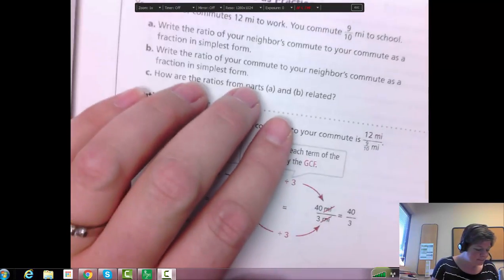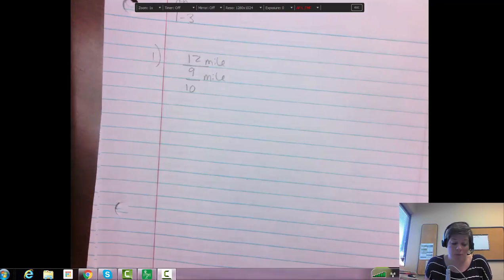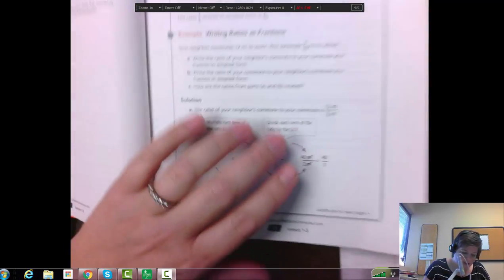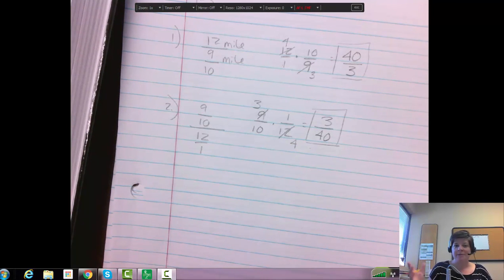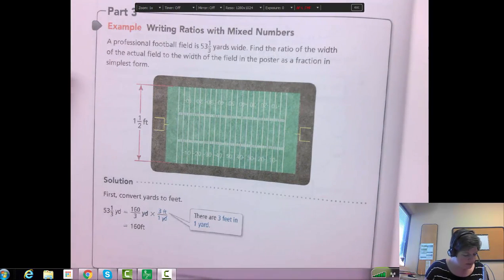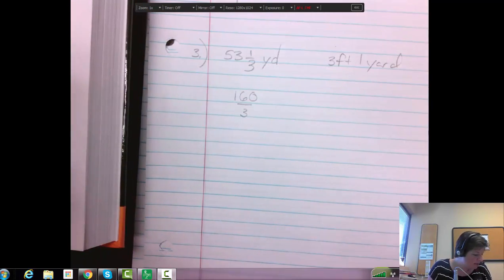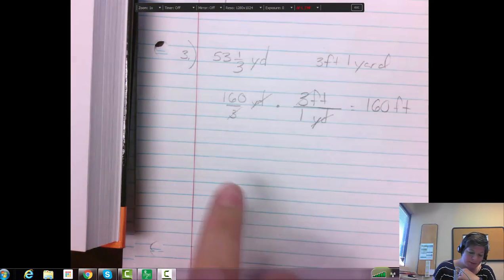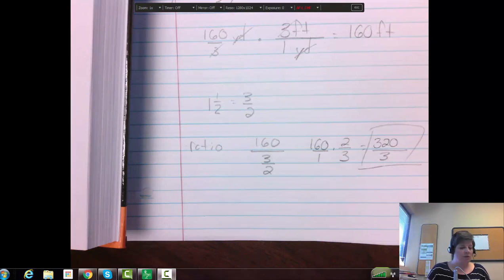1.3 fraction in ratios 7th